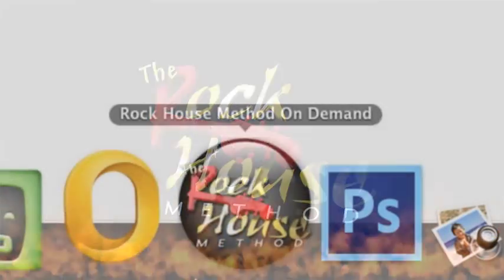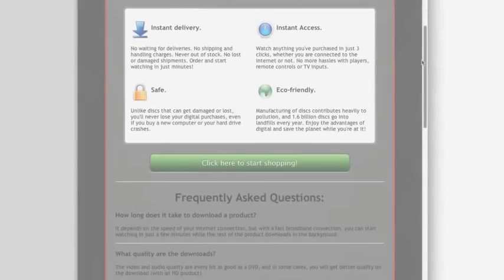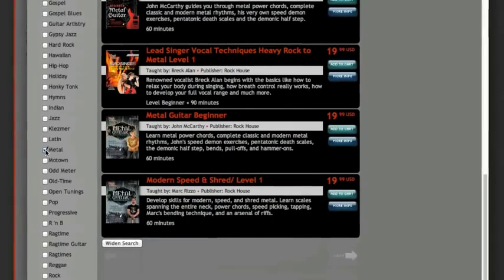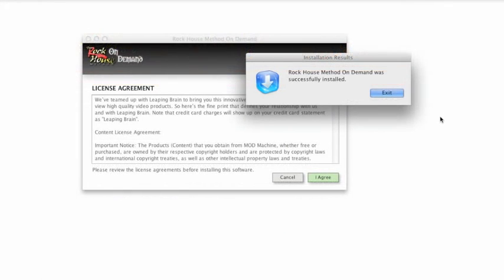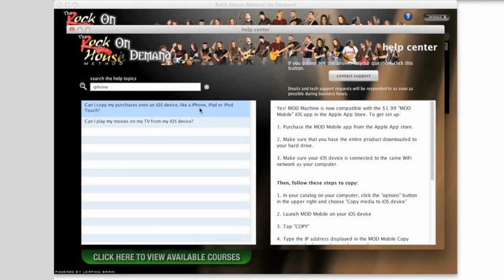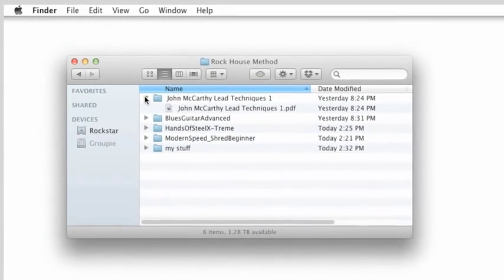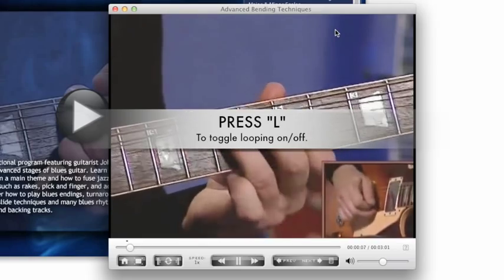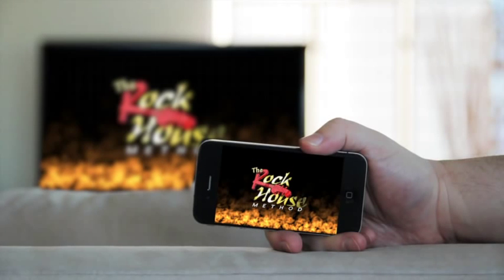Rock House E Music Lessons On Demand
A how to use Rock House's new E Music lessons On Demand System!